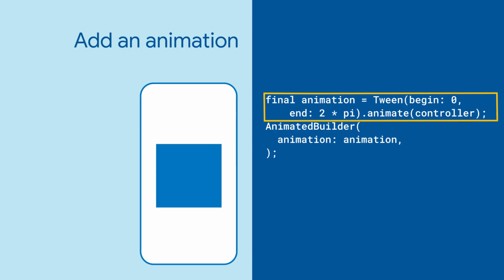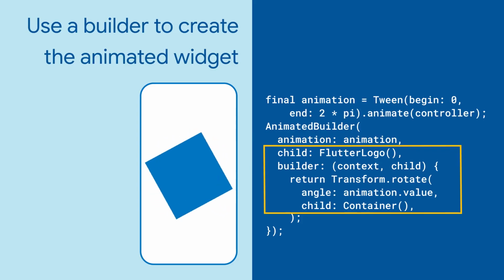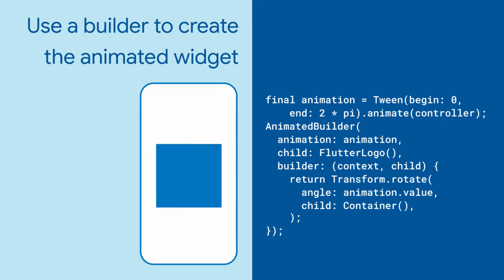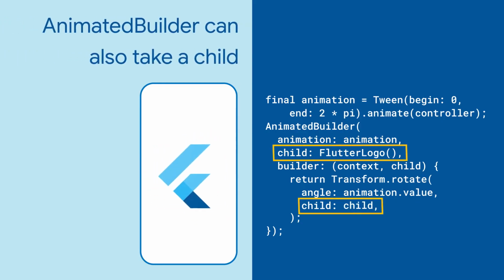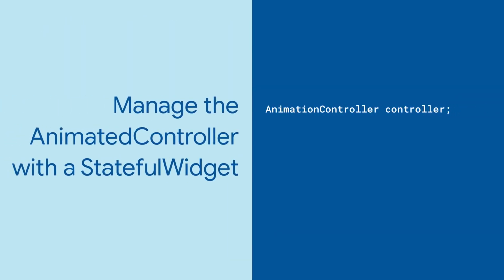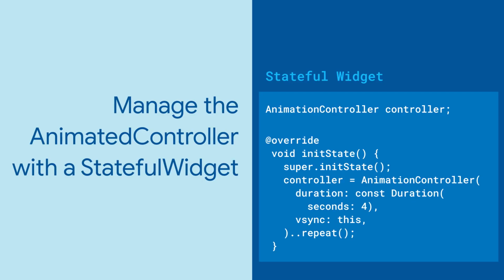AnimatedBuilder Flutter Widget of the Week